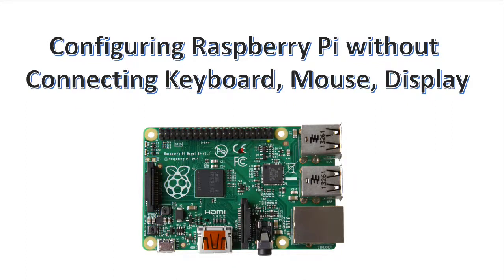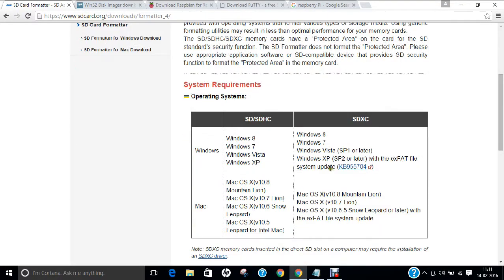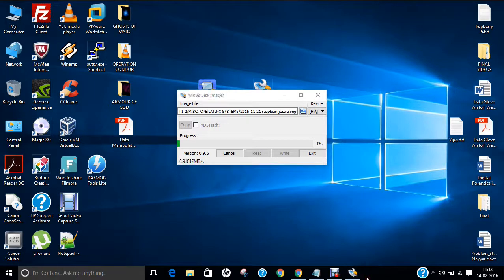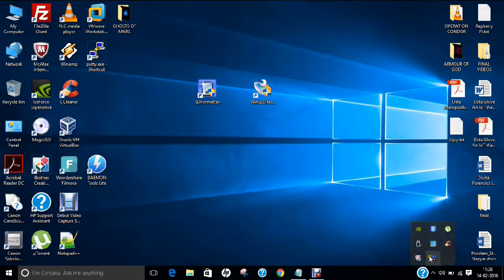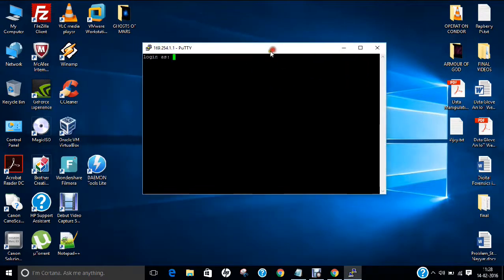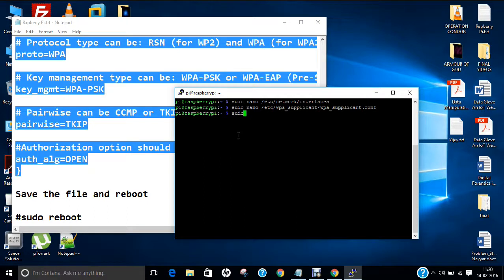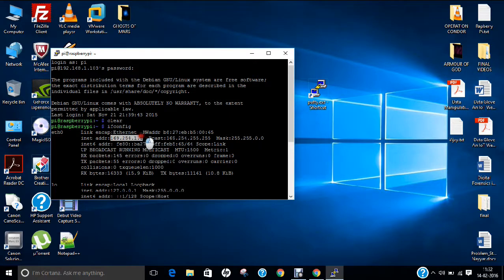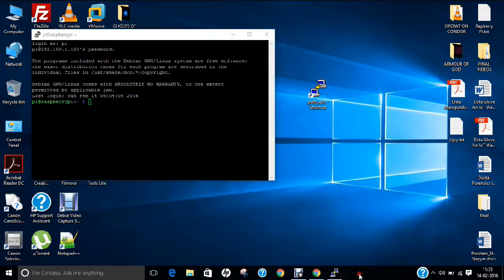Configuring Raspberry Pi 2 without Keyboard, Mouse and Display Unit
In this Video, detailed step by step demonstration is being done of Configuring Raspberry Pi 2 without connecting any Keyboard, Mouse and Display Unit.

Softwares Used:

1. SD Card Formatter

2. Win32 Disk Imager

3. Putty

4. Raspbian Operating System..

Detailed Steps are as follows:

Step 1: Install Raspbian Jessy Operating System
(Follow the Normal Procedure)

Step 2: Open the file "cmdline.txt" using MS-Word and go the last of the file
and type the following:
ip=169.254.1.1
Note: You can assign any IP

Step 3: Connect the SD Card in Raspberry Pi and open Putty Software
and give the ip: 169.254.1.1
You would be able to see the prompt

Login with following default credentials:
Login as: pi
Password: raspberry

Step 4: Enabling Wi-Fi Dongle on Raspberry Pi

auto lo

iface eth0 inet dhcp

allow-hotplug wlan0
iface wlan0 inet dhcp
wpa-conf /etc/wpa_supplicant/wpa_supplicant.conf
iface default inet dhcp

Save the file and Exit

Step-5 Open the following file:
sudo nano /etc/wpa_supplicant/wpa_supplicant.conf

Insert the following:
ctrl_interface=DIR=/var/run/wpa_supplicant GROUP=netdev
update_config=1

network={
ssid="The Name of your Wifi network"
psk="Your password"

# Protocol type can be: RSN (for WP2) and WPA (for WPA1)
proto=WPA

# Key management type can be: WPA-PSK or WPA-EAP (Pre-Shared or Enterprise)
key_mgmt=WPA-PSK

# Pairwise can be CCMP or TKIP (for WPA2 or WPA1)
pairwise=TKIP

Authorization option should be OPEN for both WPA1/WPA2 (in less commonly used are SHARED and LEAP)
auth_alg=OPEN

Save the file and reboot

sudo reboot